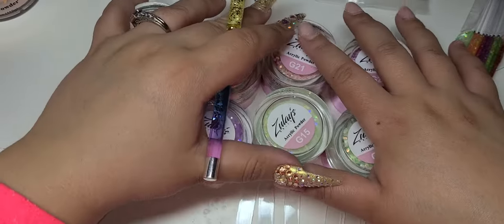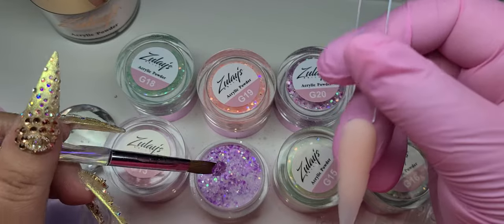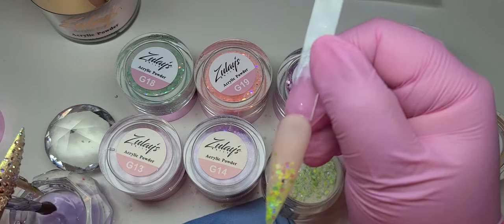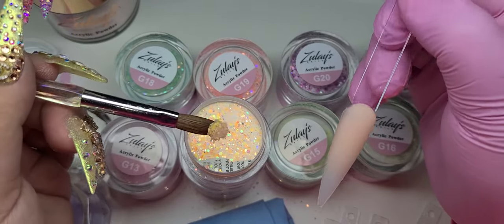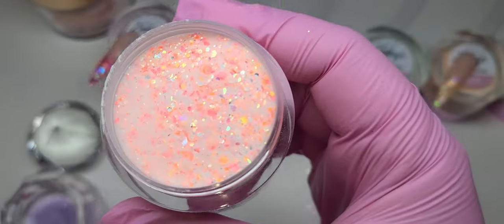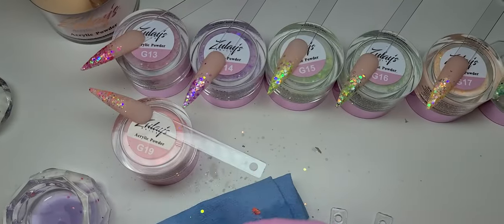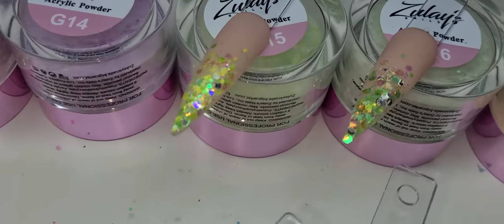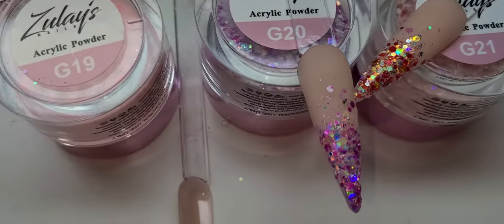NEW Zulay Sprinkles Acrylic Collection Swatching| CHIT CHAT